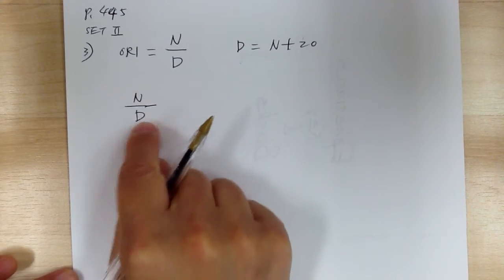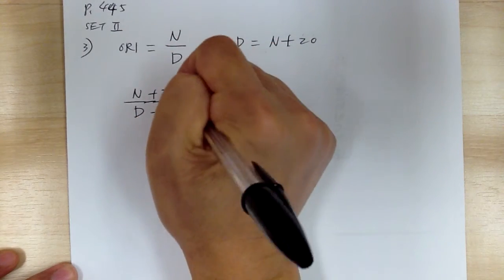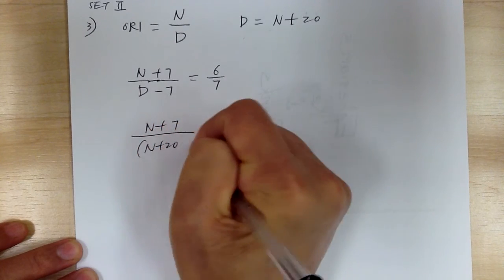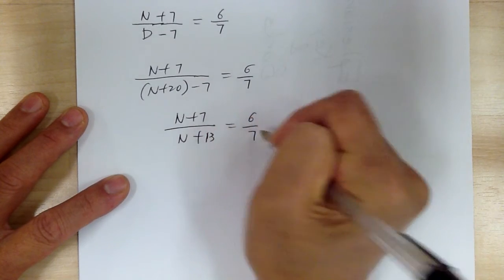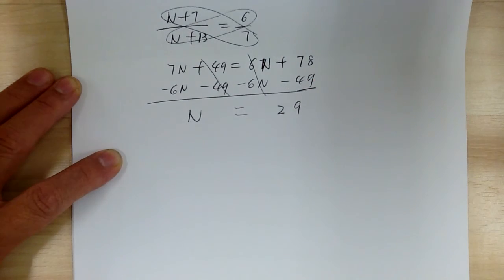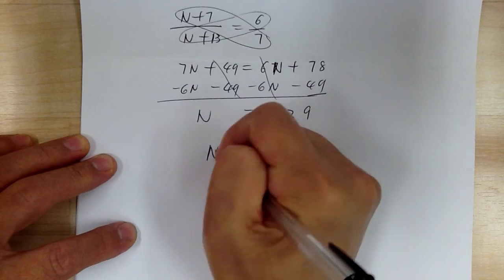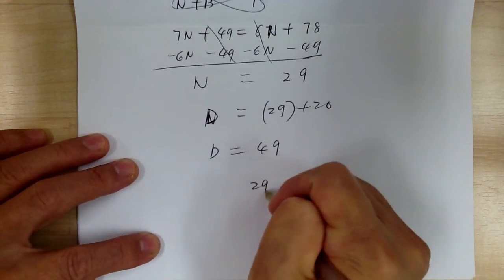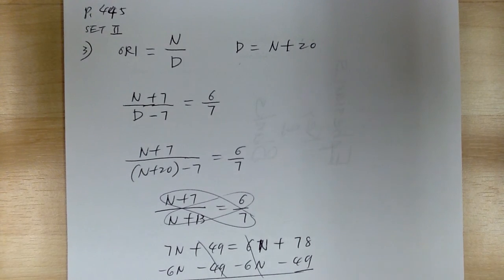Algebra 1 p.444B